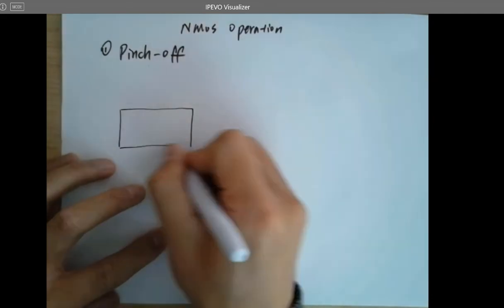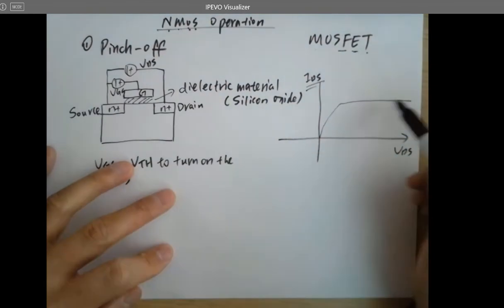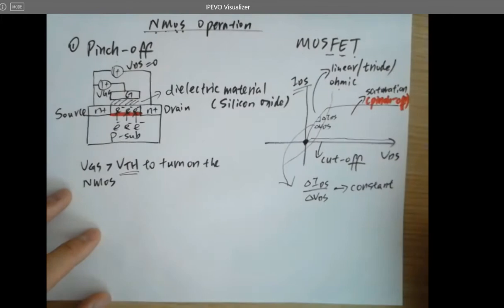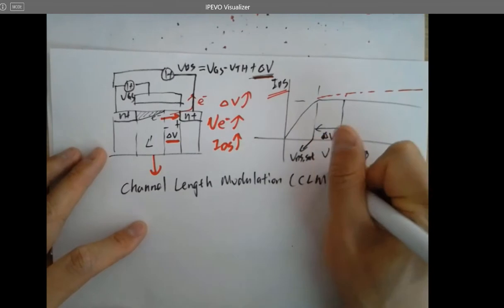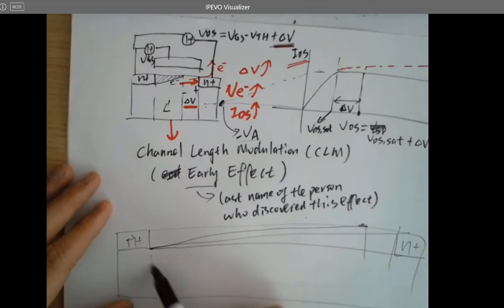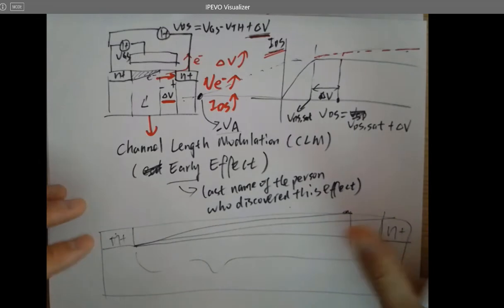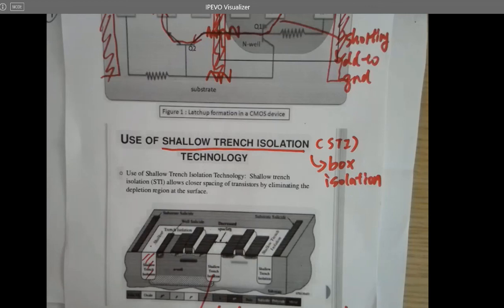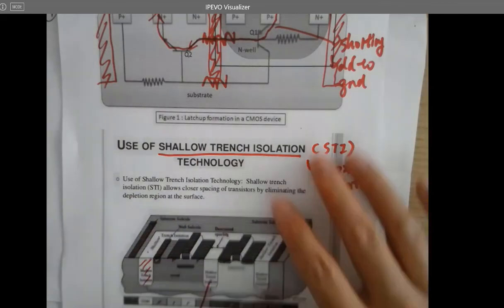ENGR338 Digital Electronics - Lecture 14 NMOS pinch-off, body-effect, IV curves